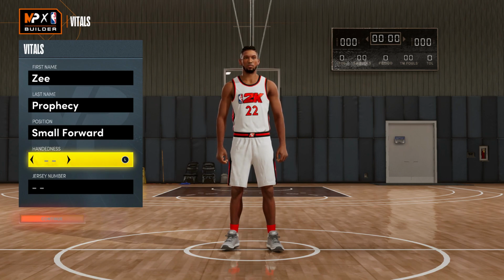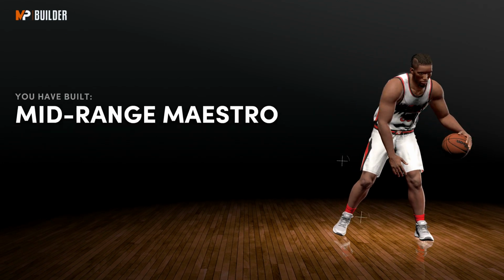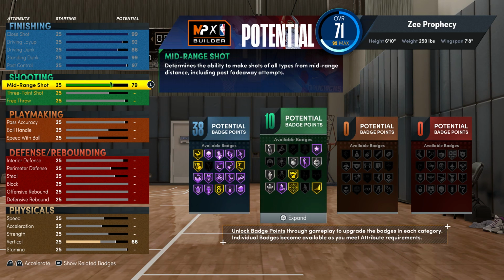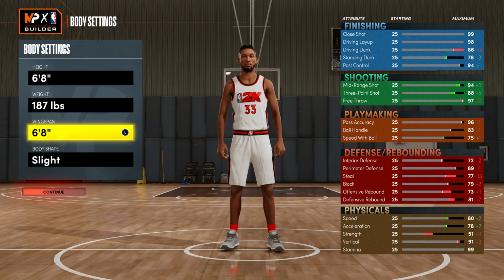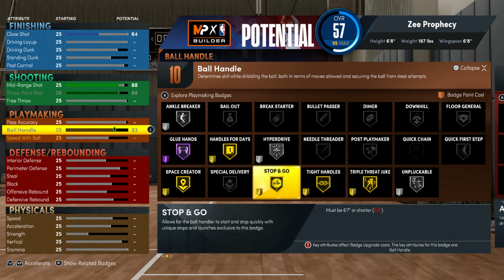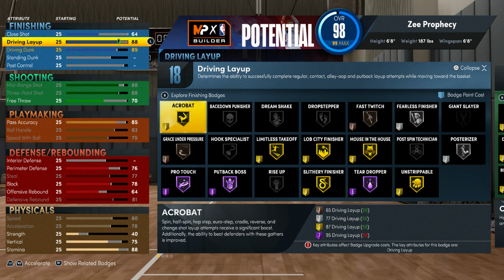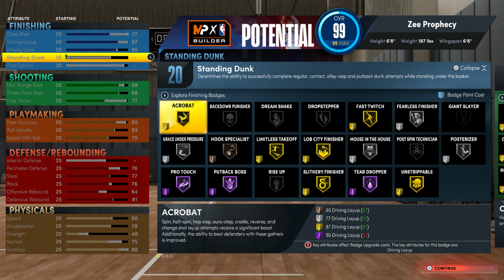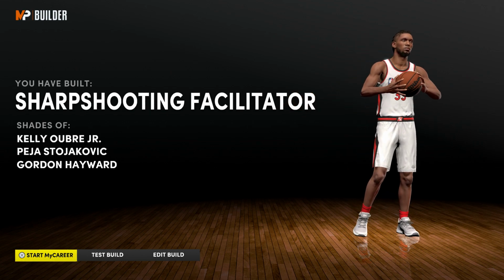*NEW* GLITCHED SF BUILD! 6'8 with CIRCUS THREES AND STOP AND GO! LUKA X DIRK BUILD!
NBA2k22 bestglitchbuild glichgawd *NEW* GLITCHED SF BUILD! 6'8 with CIRCUS THREES AND STOP AND GO! LUKA X DIRK BUILD!

In this video I share the my version of the 6'8 Glitched at SF with CIRCUS THREES AND STOP AND GO!

If you are looking for a community of like minded players with positive vibes please follow the link below and join GAWDMILLZ  or Vegeta's discord community.

Full Steps to Create 6'8
*Copy to your phone and do line by line*
6'10 glitched
1. Create SF Build with following metric stats: 1.97m (height), 113kg (weight), 2.19m (wingspan), Burly(body type).
2. Max out build and finish.
3. Edit build then go back to settings.
4. Switch measurement system back to imperial.
5. Edit build with following imperial stats: 6'8" FT (height), 250lbs (weight), 7'6" ft (wingspan).
6. Max out build and finish.
7. Edit build then go back to settings.
8. Switch measurement system back to metric.
9. Edit build with following metric stats: 1.97m (height), 113kg (weight), 2.21m (wingspan), Burly(body type).
10. Max out build and finish.
11. Edit build then go back to settings.
12. Switch measurement system back to imperial.
13. *Note* Stats should read 6'6 height that's how you know you did the glitch right.
14. Edit build with follwing imperial stats 6'6" FT (height), 178 lbs (weight), 7'3" ft (wingspan).
15. Edit Height Slow until you hit 6'10" then stop and edit remaining: 197 lbs (weight), 7'8" ft (wingspan).
16. Max out build and finish.
17. Edit build then go back to settings.
End of glitch

6'9 Glitched
1. Start with metric system to edit build you did 6'10 (2.08m) glitched on.
2. Edit build with following metric stats: 2.05m (height), 85kg (weight), 2.29m (wingspan), Any(body type).
3. Max out build and finish.
4. Edit build then go back to settings.
5. Switch measurement system back to imperial.
End of glitch

🚨*This is where this video starts*🚨